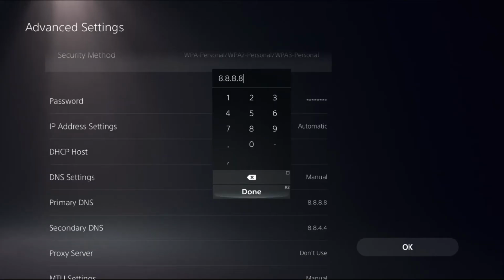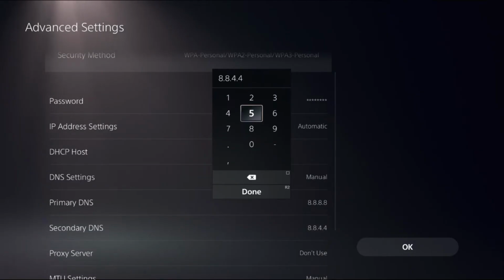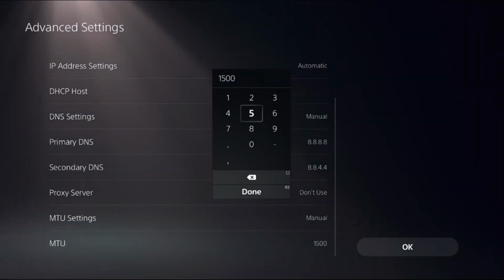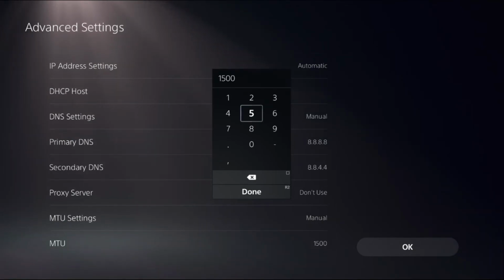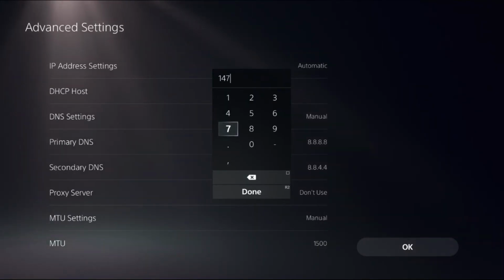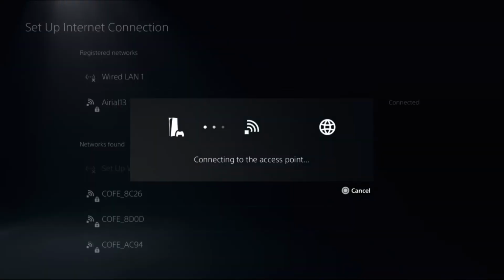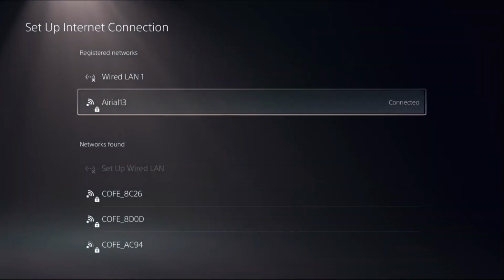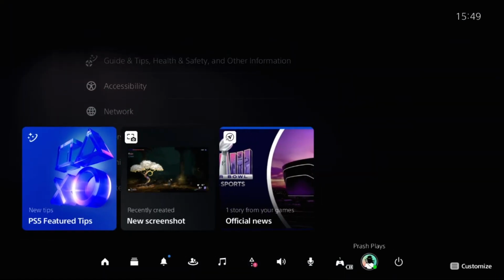How to Fix Cannot Obtain IP Address PS5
◽◾ Get the Best PS5 Accessories I use at Discounted Prices ◽◾

🔹PlayStation DualSense Wireless Controller
🔹PS5 Controller Charger Station
🔹Wireless Gaming Headset
🔹PS5 Accessories LED Cooling Charging Station
🔹PlayStation 5 Digital Edition (slim)
🔹Wireless Multiplatform Gaming Headset

If you're facing the "How to Fix Cannot Obtain IP Address PS5" error on your PlayStation 5, there are several steps you can take to resolve it. First, ensure that your router is properly connected and powered on. Next, try restarting your PS5 and router to see if that resolves the issue. If not, you can try manually entering the IP address, subnet mask, gateway, and DNS settings in the network settings menu. Additionally, checking for any firmware updates for your router or resetting the router to its factory settings may also help.